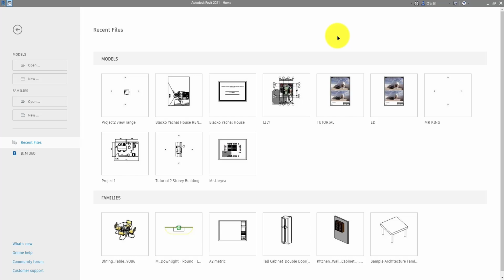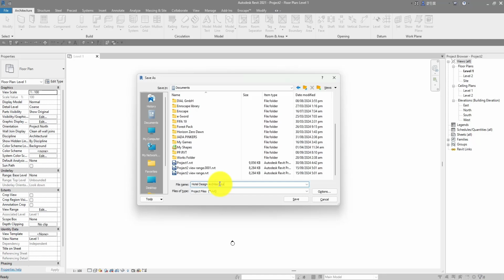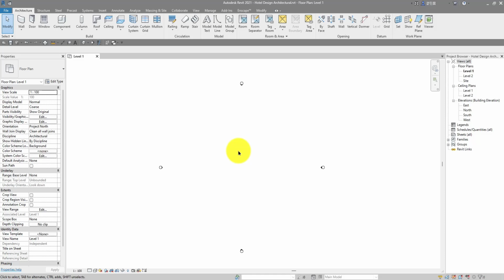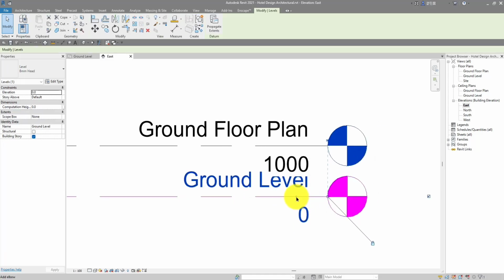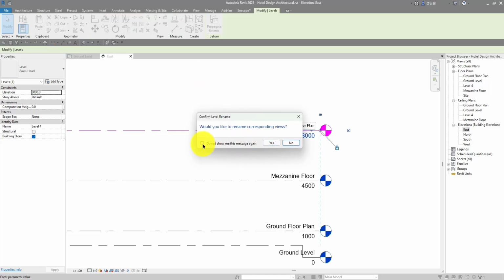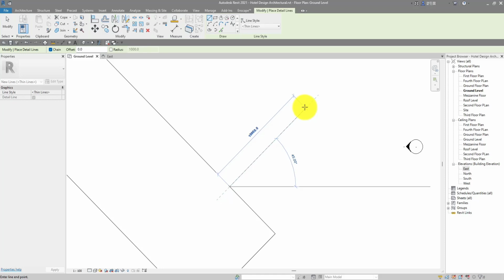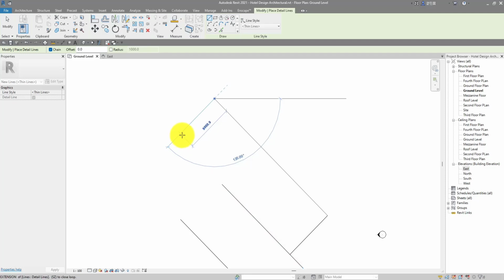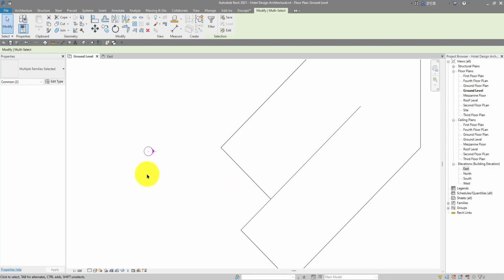Revit Beginners Tutorial (HOTEL DESIGN series) Episode 1 Revit Tutorials for beginners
This is a Beginners Series on how we can be able to model out a hotel as beginners Please make sure you follow through in every step